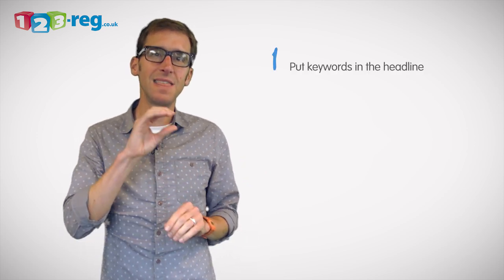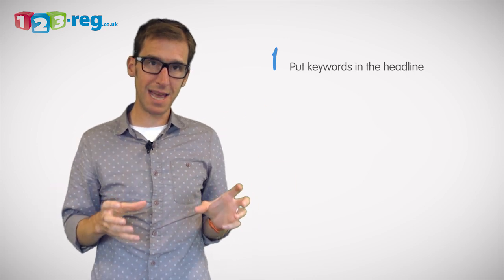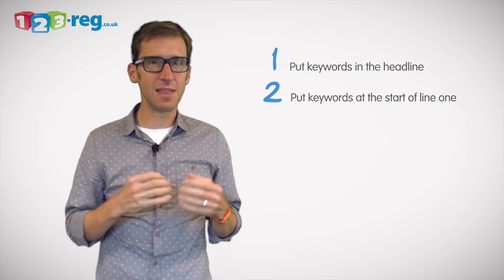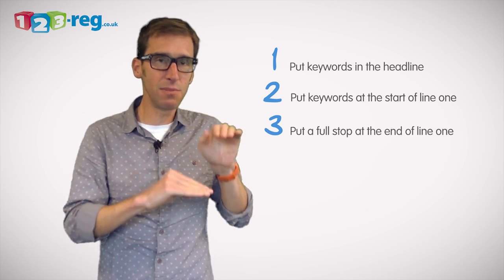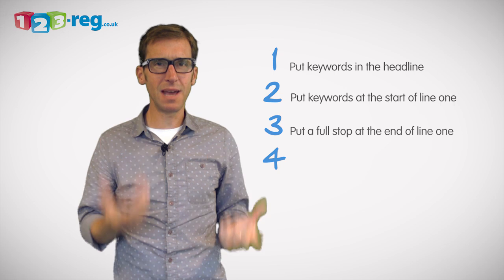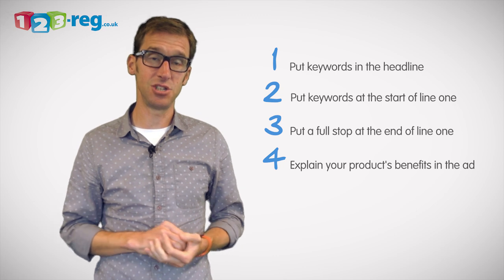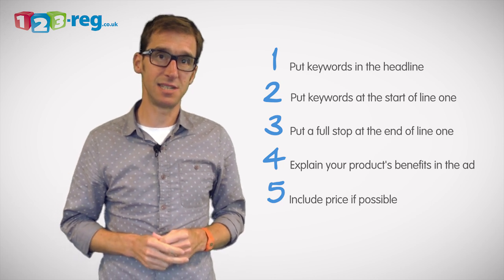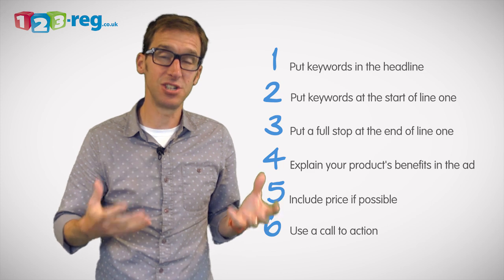Six ways to attract more clicks through AdWords | 123-reg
This new Swift Six video features Nick Leech, Group Marketing Director at 123-reg, presenting six methods to get more people click on your AdWords ad.

Once you have set your AdWords campaign for your business, you need to take action towards enhancing the number of people that click on the respective ads. Here are the six most important steps to take in this respect.

The first one is to use the keywords from the ad group in the headline of your ad so that the potential customers’ searches on Google be directed to it. Thus, the exact terms used when they search your product or service on Google will be reflected in the headline with bold characters, which will enhance the impulse to click on the advertisement.

The second step is also based on the principle presented above, but it implies using the keywords in the beginning of the first descriptive line of your ad. Seeing the terms used in their searches both in the headline and line 1 will help people think that you sell exactly what they are looking for and, thus, will determine them to click.

The third thing to be done in order to get more clicks on your AdWords ads is to use a full stop or an exclamation mark at the end of line 1. This will enable Google to make the difference between line 1 and line 2 and to move them around within the ad in order to determine where they work best. When put at the end of the first descriptive line, any of these two punctuation marks usually leads to line 1 being moved up beside the headline, which results into a longer one and this kind of long headlines attract more clicks.

The fourth step in our current Swift Six series is to present not only the features of your product or service in the ad, but also their benefits. So, for example, if you have a plumbing business that is CORGI registered - which represents a feature of your services - let people know the benefits of this aspect as well, such as peace of mind and quality guaranteed.

The fifth thing applies where possible and it involves using prices in your AdWords ad. If you offer your product or service a low price, this will make people interested and wanting to click. If the price is higher, this may lead to reluctance in clicking further, but the individuals that do carry on will not be scared off and be far more likely to convert once they get to your site.

The last stimulus to a higher number of clicks on your ad resides in using a call to action within the respective ad. This means trying to get people to click on it NOW. To create a sense of urgency you may want to say that it is a special offer, that it ends at a specific period of time or that the offer is available while the stock lasts.